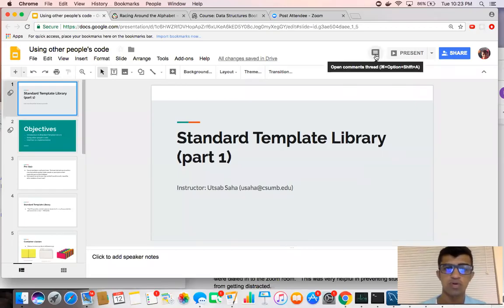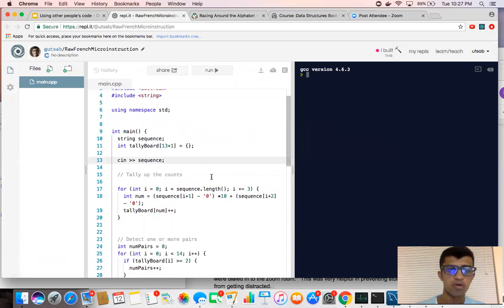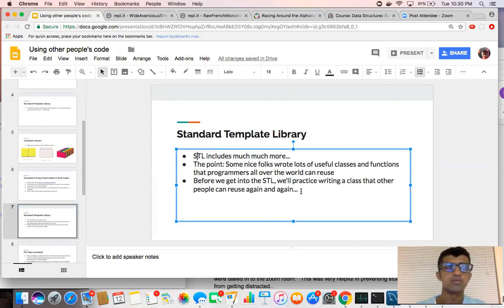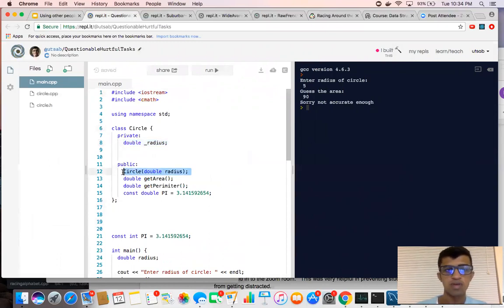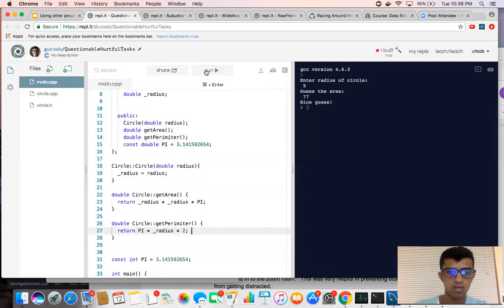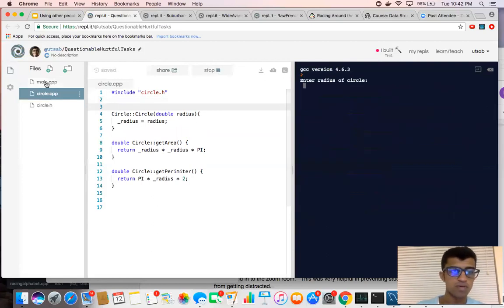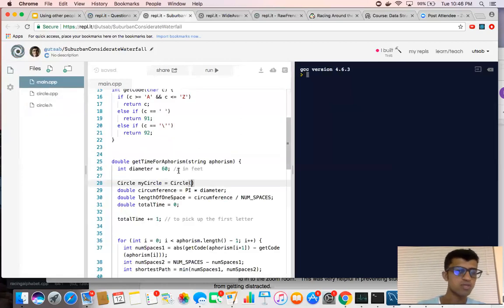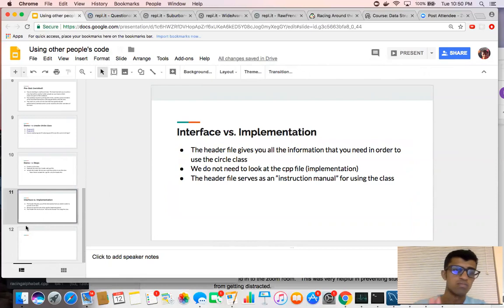Using other people's code